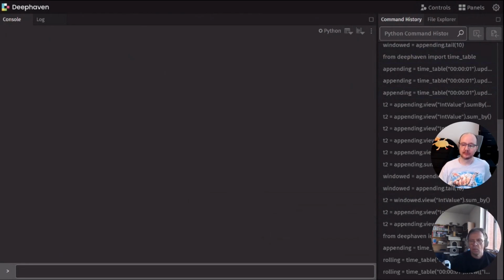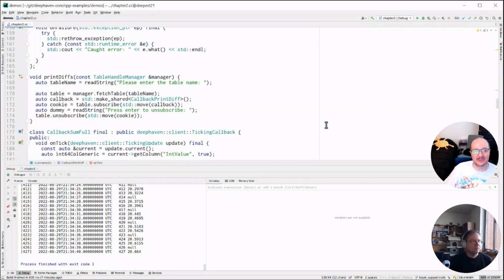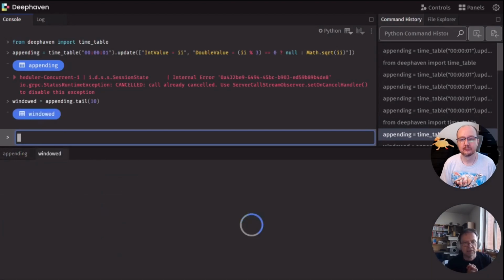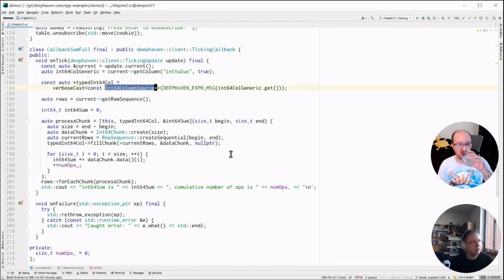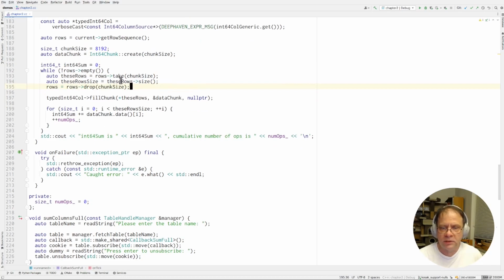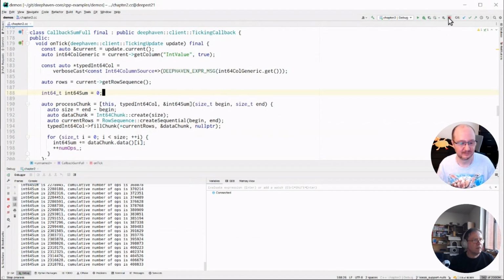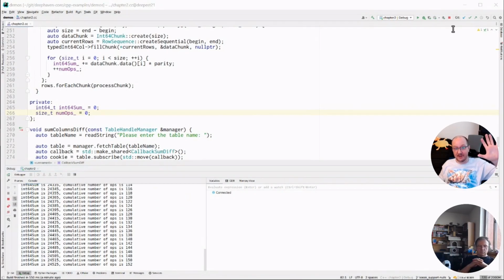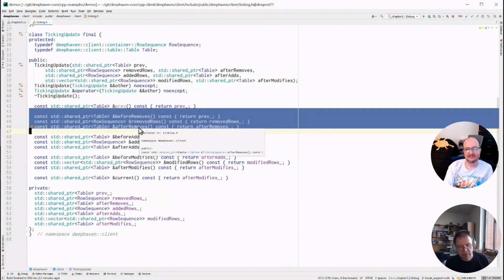Interface with C++: Chapter 2 - Ticking Data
Corey and Cristian walk you through the Deephaven C++ client.

00:00 Intro
02:30 Code that simply (re)prints the entire table on every change notification
05:21 Understanding table delta notifications: adds, removes, modifies
09:08 Code that prints the add and remove notifications of a ticking table
10:30 A proper client application that does calculations (instead of just printing)
11:43 Deephaven data types vs. Arrow data types
13:24 Under the covers: The Immer C++ library and processing data in chunks
15:48 A walkthrough of the code that does client side calculations
21:10 Using deltas to improve client-side calculation efficiency
23:36 Running the same code on a table that has removes as well as adds
26:07 The structure of the TickingUpdate class